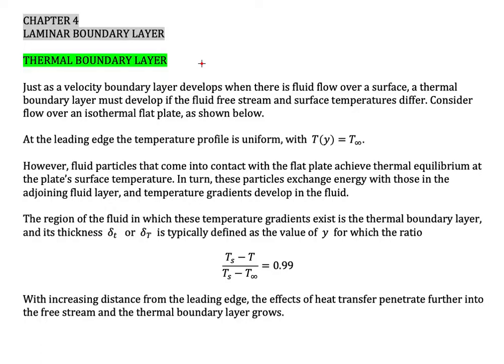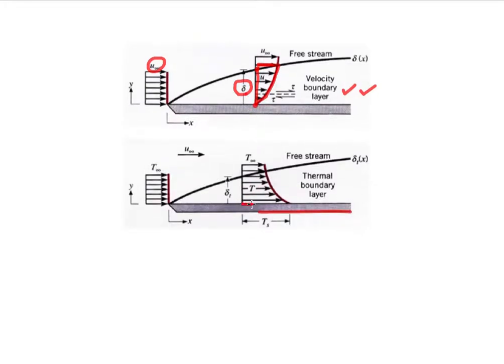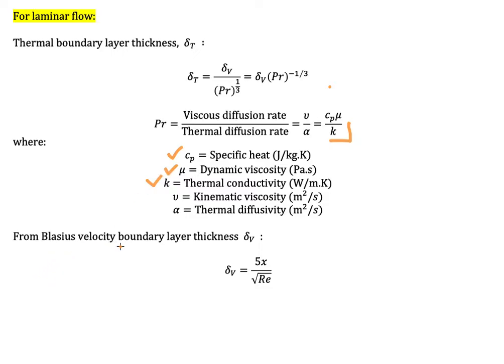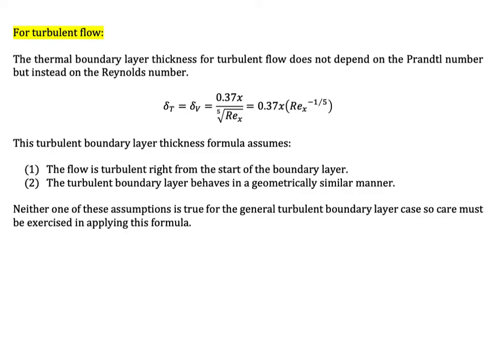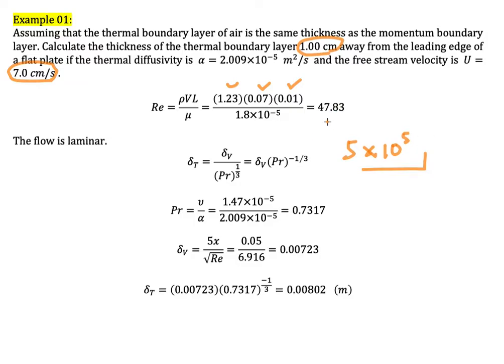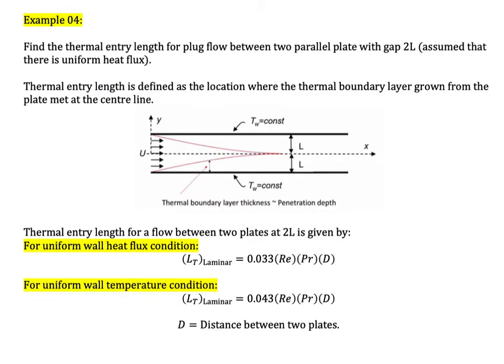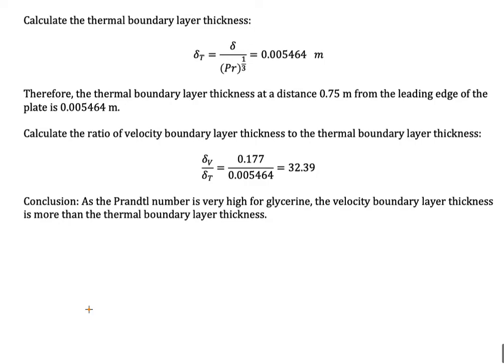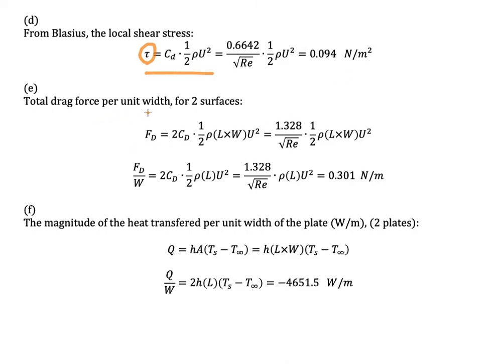Boundary layer - 4 Thermal boundary layer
The thermal boundary layer description parallels the velocity boundary layer description first conceptualized by Ludwig Prandtl. The thermal boundary layer thickness is the distance across a boundary layer from the wall to a point where the flow temperature has essentially reached the 'free stream' temperature. This distance is defined normal to the wall in the y-direction. The thermal boundary layer thickness is customarily defined as the point in the boundary layer where the temperature reaches 99% of the free stream temperature value.